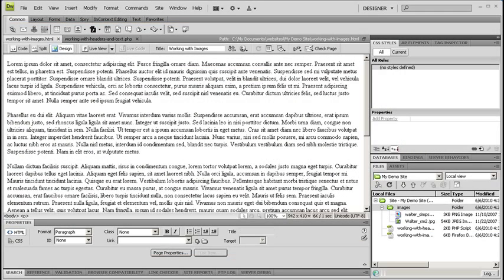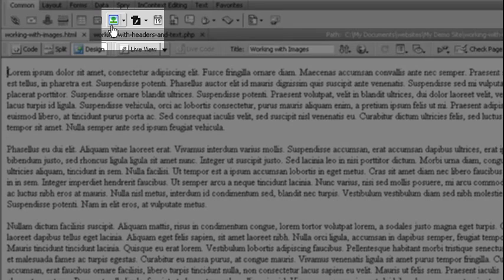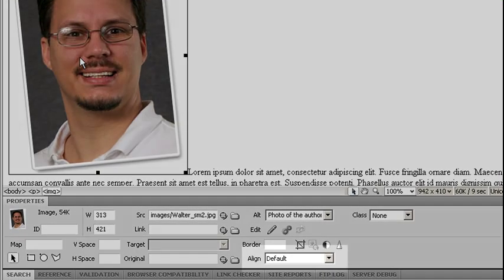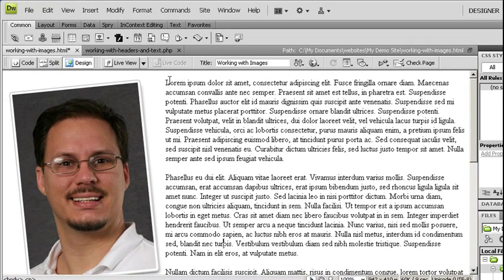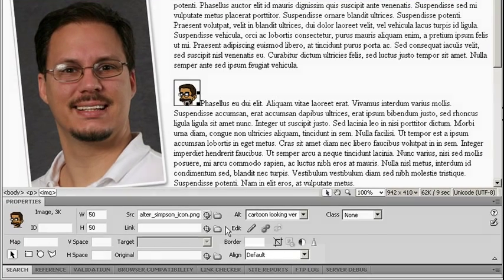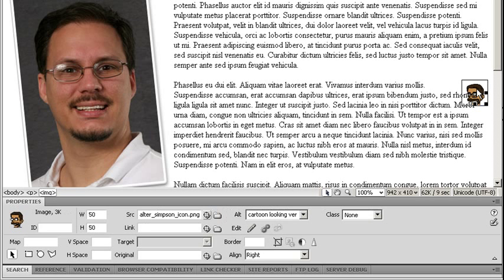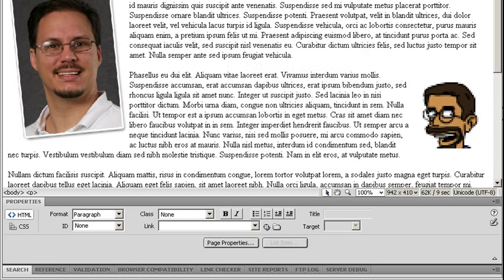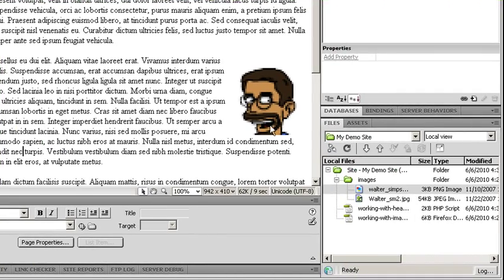Inserting Images Into a Webpage with Dreamweaver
Simple video tutorial on how to insert an image into Dreamweaver, and align the text so the image appears to the left or right of a paragraph. This video shows multiple ways to insert an image and how to add the alt attribute to your images when inserting them.